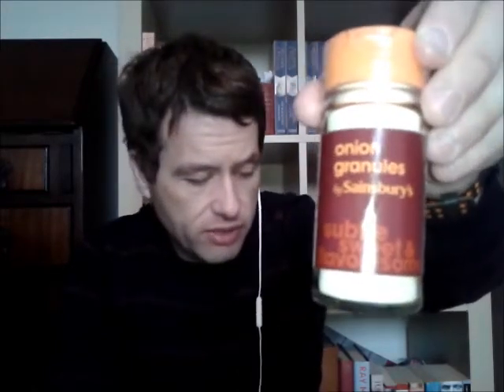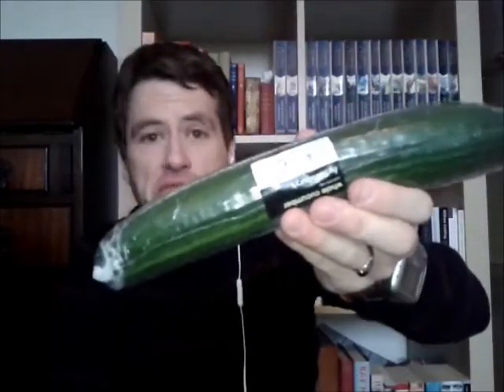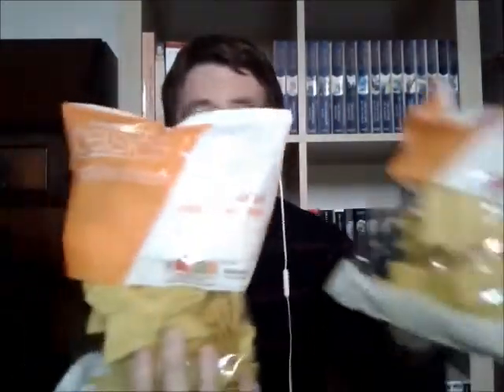SAINSBURYS GROCERY HAUL #3 AND QUESTIONS FOR MY VIEWERS